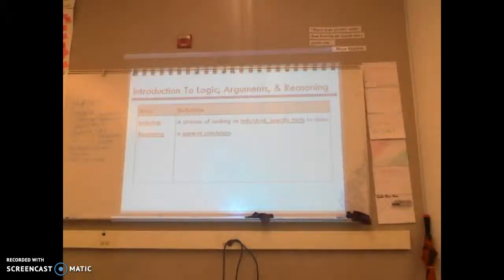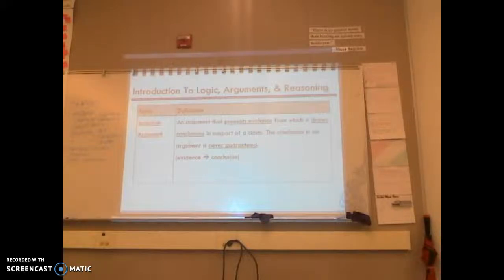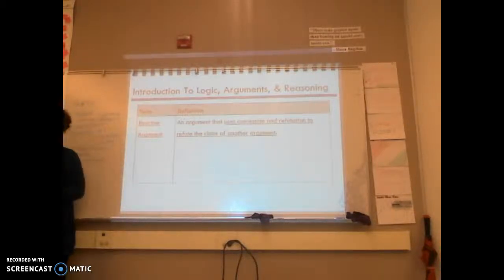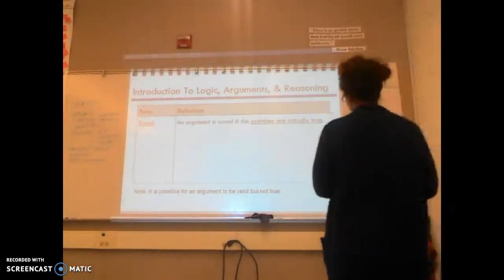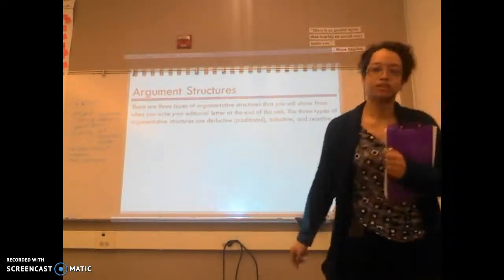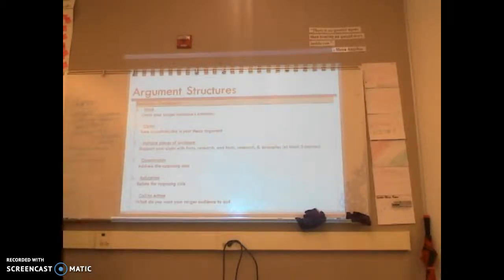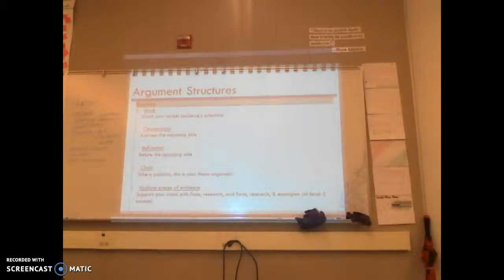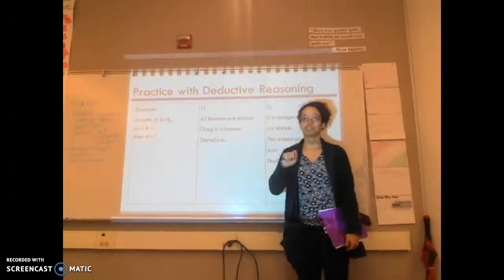Spring 2016 Lesson #1